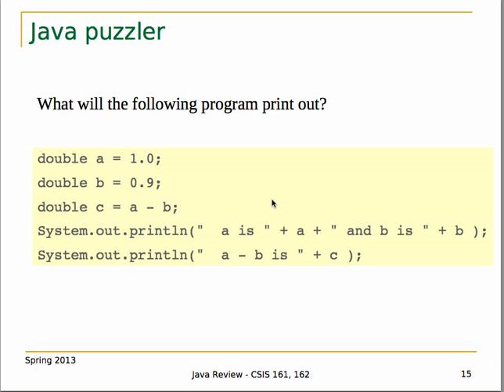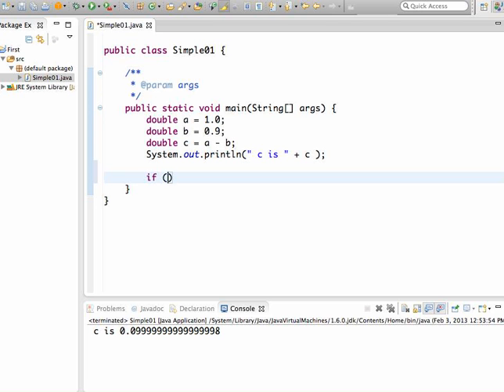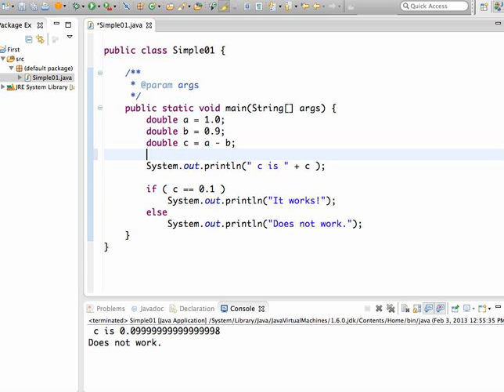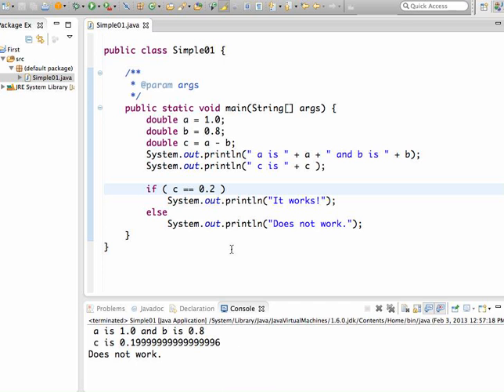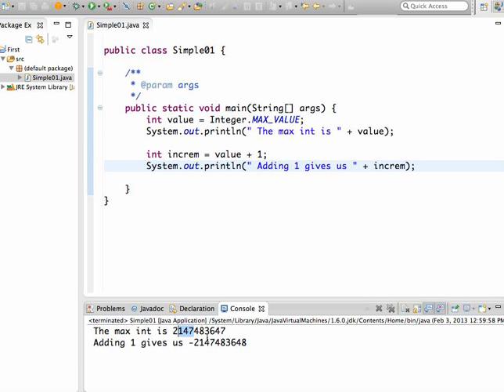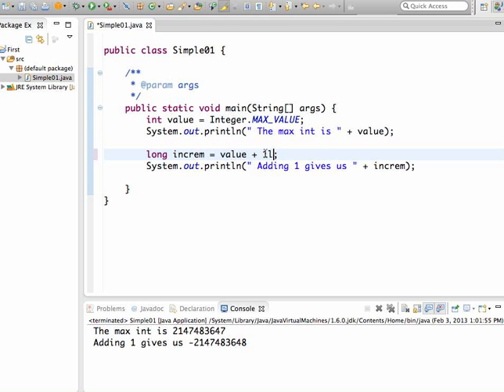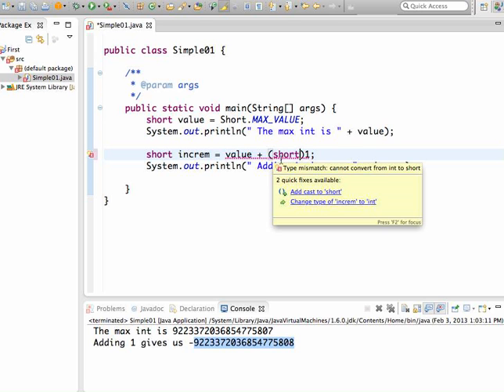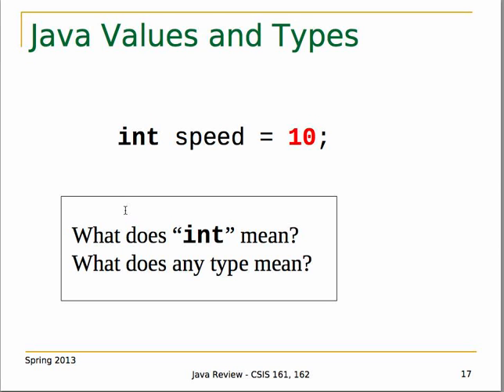CSIS 235 Lecture 1 part 3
Java Review - In this video, we review basic Java - things you probably learned in the first year in CSIS 161 and 162.
This video is about some limitations of arithmetic operations in Java.